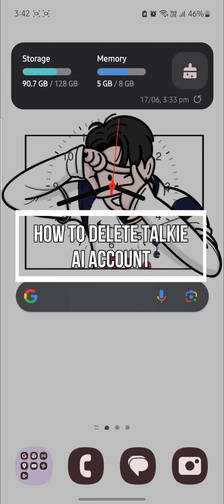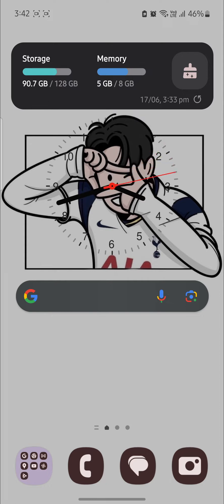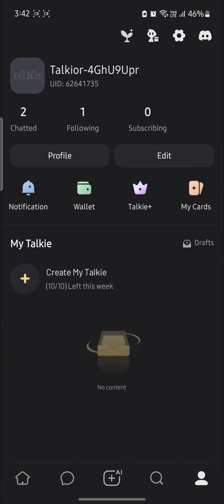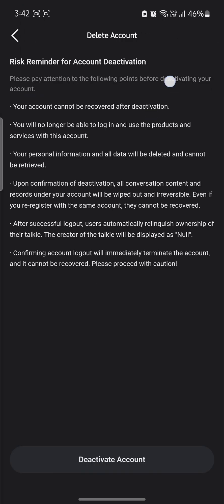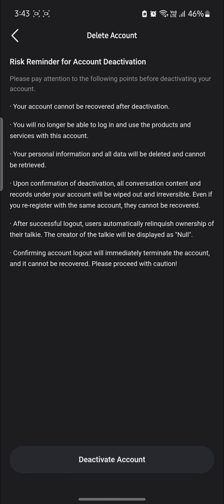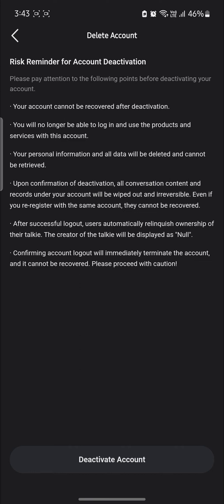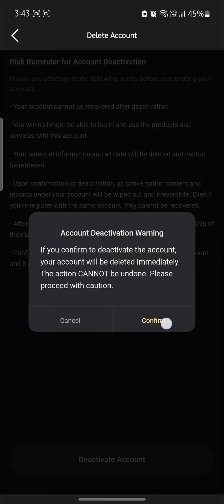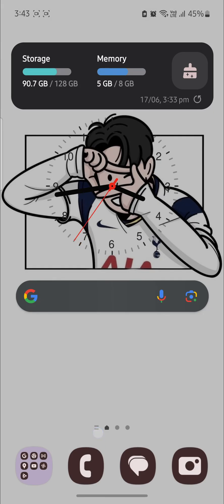How to Delete Talkie AI Account (2024) | Remove Talkie AI Account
Learn how to delete your Talkie AI account with our comprehensive guide. This video will walk you through the steps to access your account settings, find the delete account option, and permanently remove your account. Follow these instructions to delete your Talkie AI account safely.